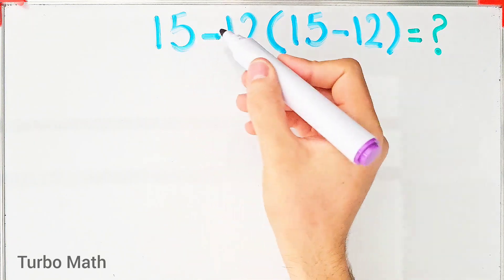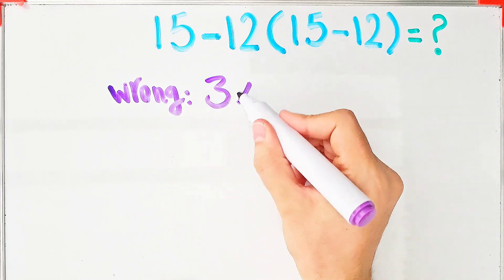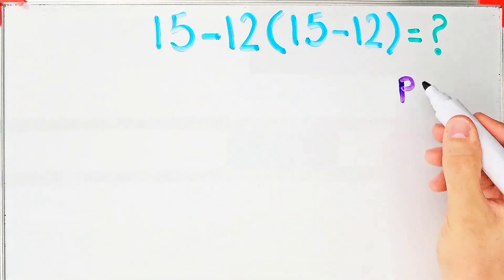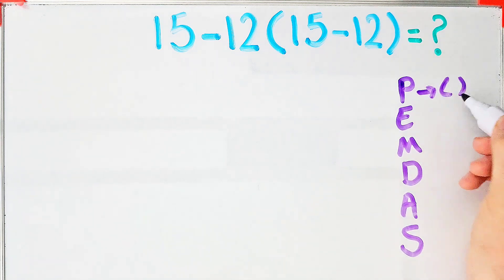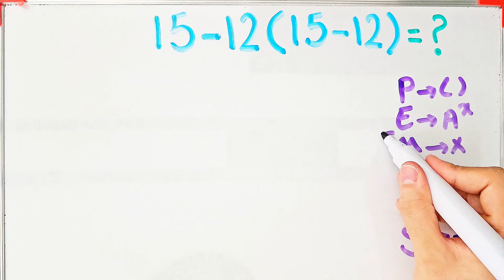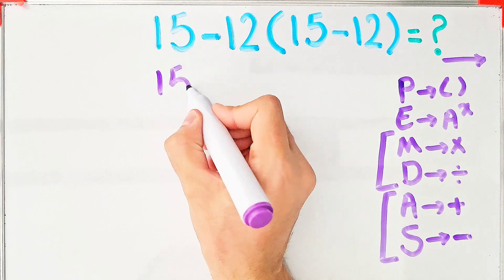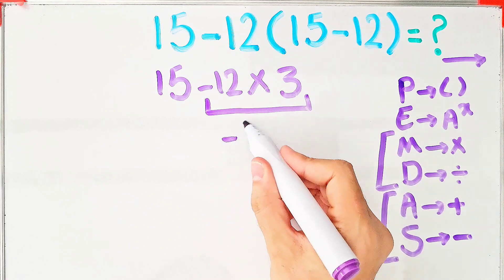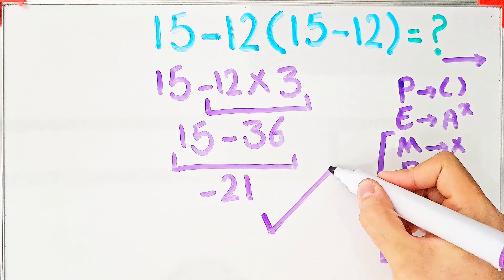This Math Question Looks Easy! But Most People Get It Wrong!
PEMDAS stands for:
P - Parentheses
E - Exponents